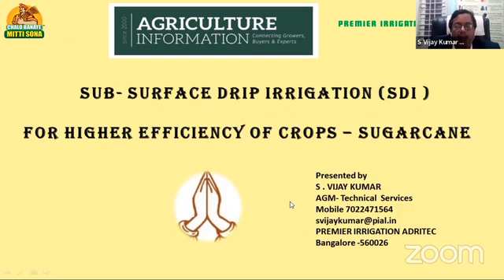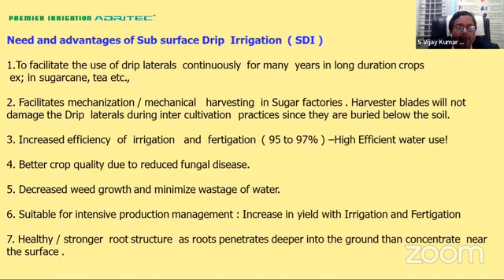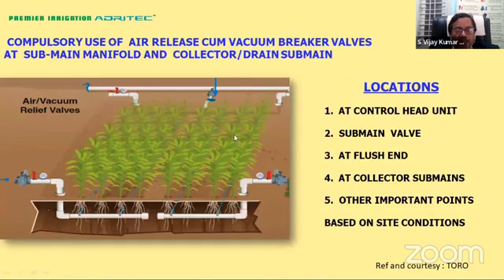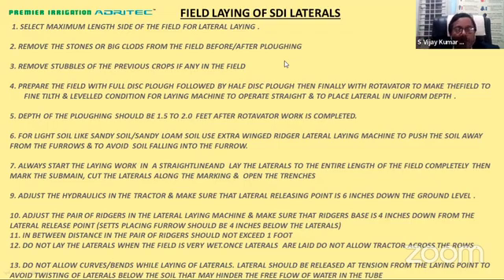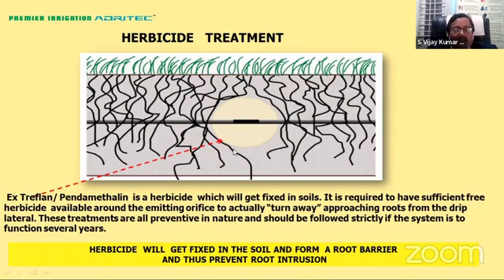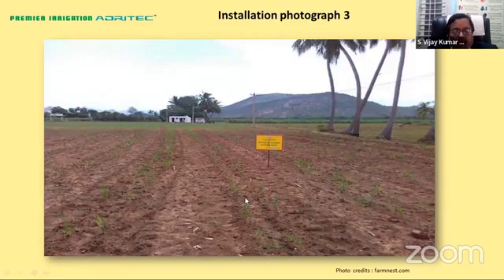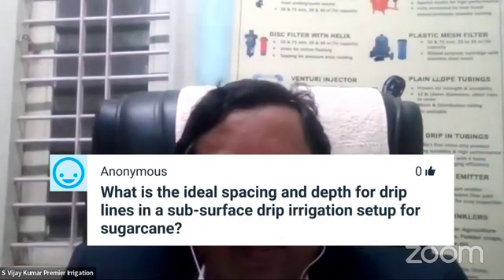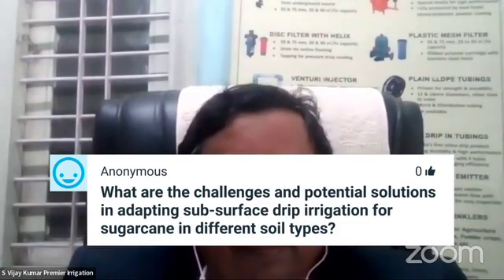Agricultureinformation.com - How to do Sub-Surface Drip Irrigation for Sugarcane -By S. Vijay Kumar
Mr. S. Vijay Kumar is an AGM – Technical Services at Premier Irrigation Adritec Pvt. Ltd., in Bengaluru, Karnataka. To know more view